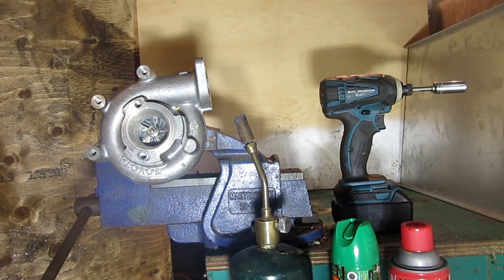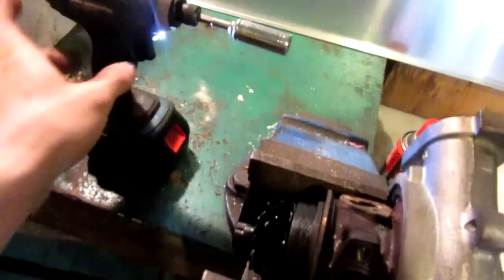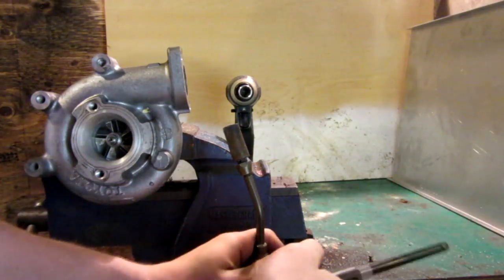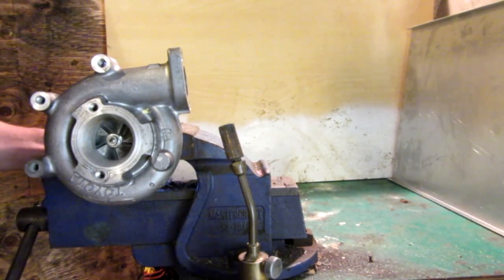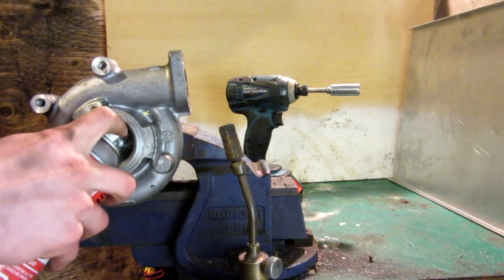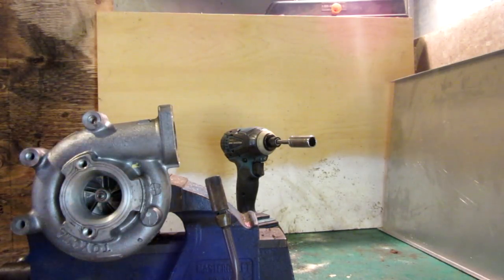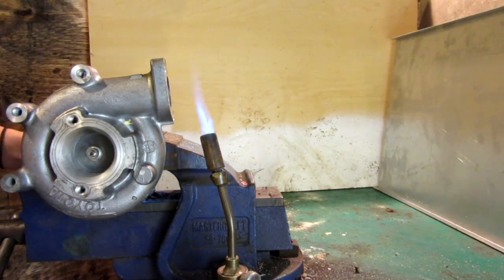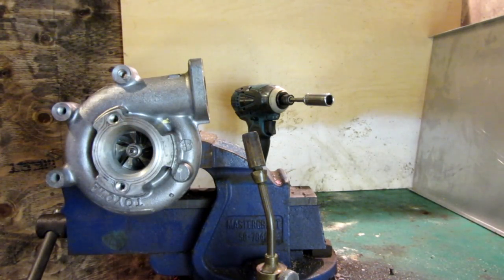DIY Turbo Flamethrower